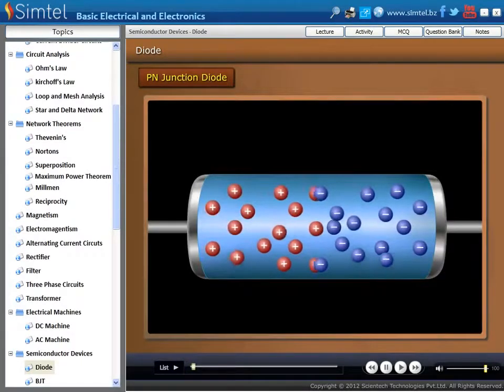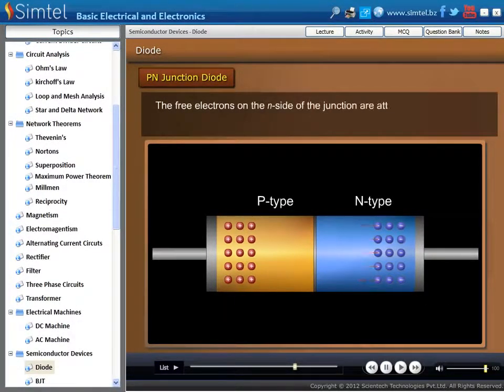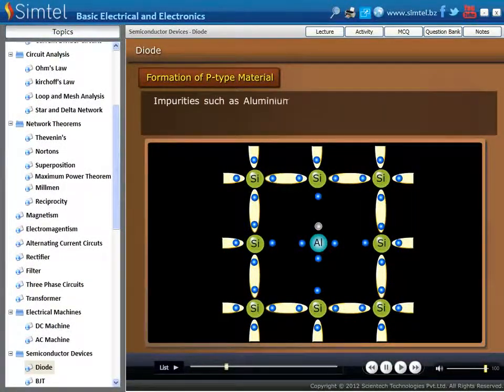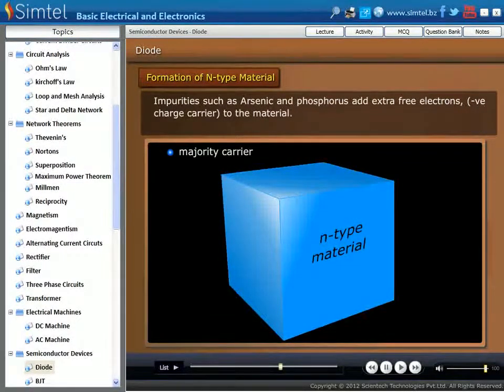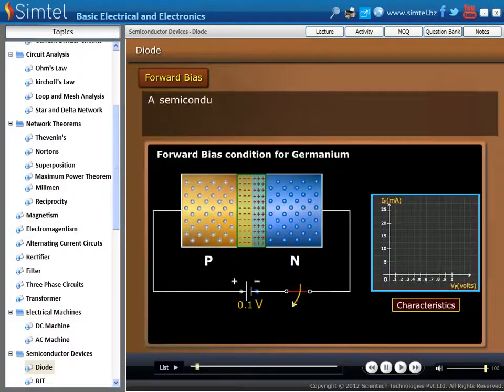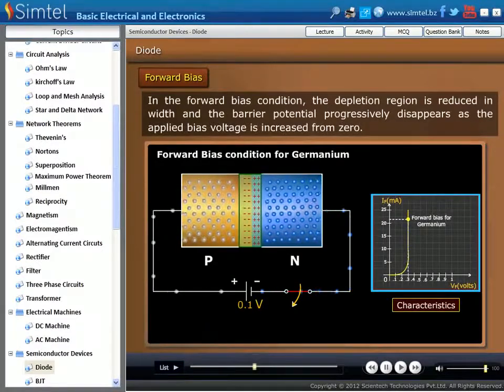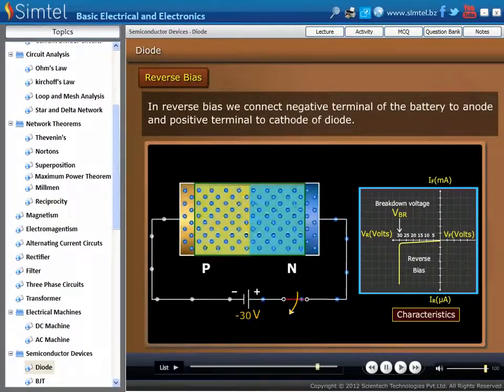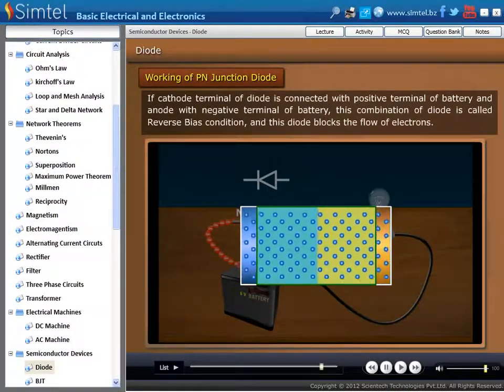3 PN Junction Diode Simtel Basic Electrical and Electronic